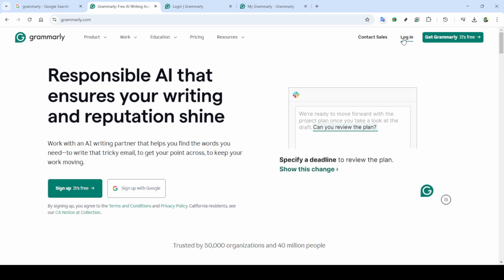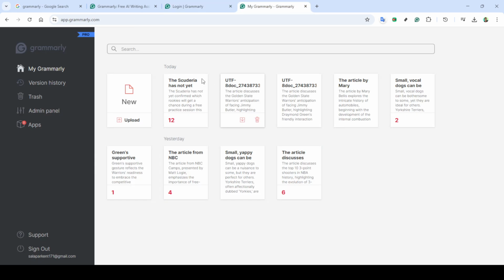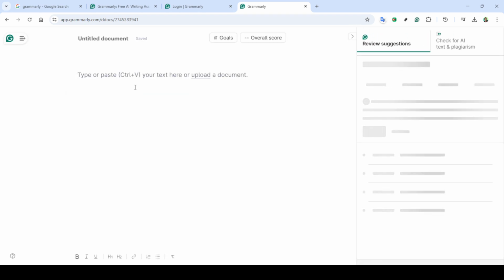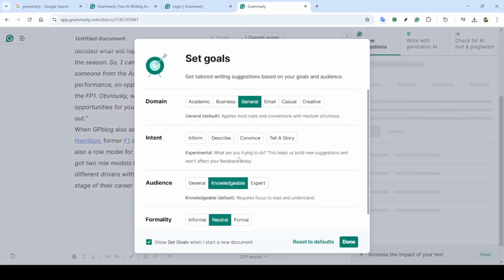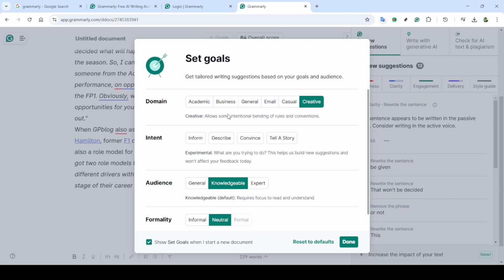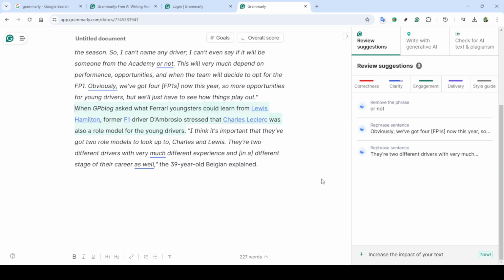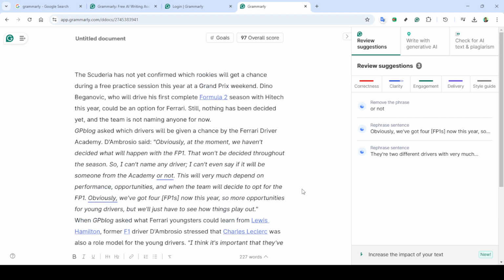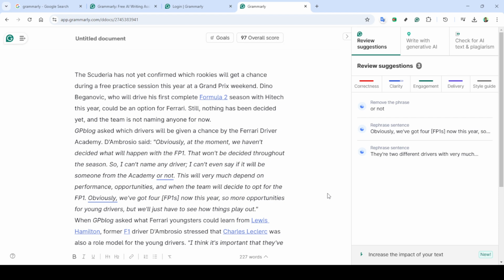How to Use Grammarly to Edit Your Book [2025 Full Guide]